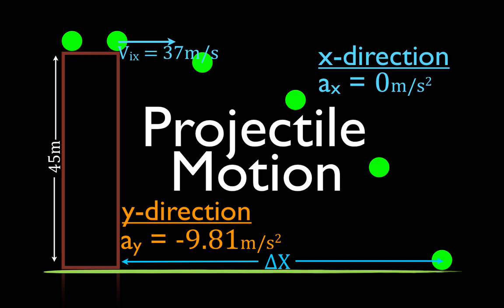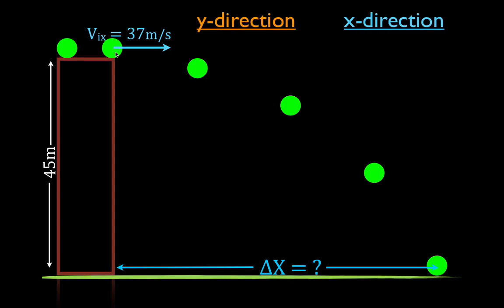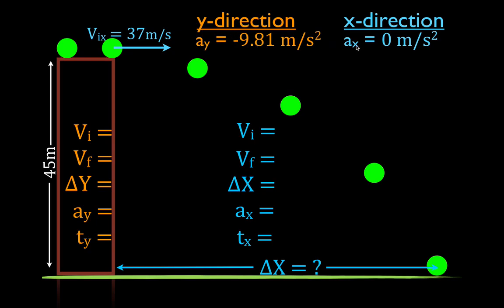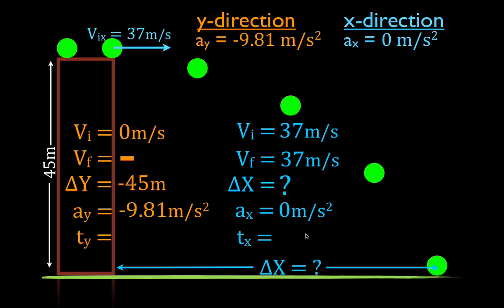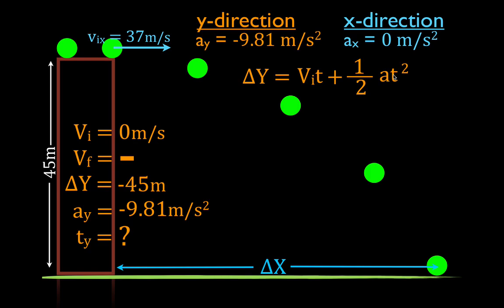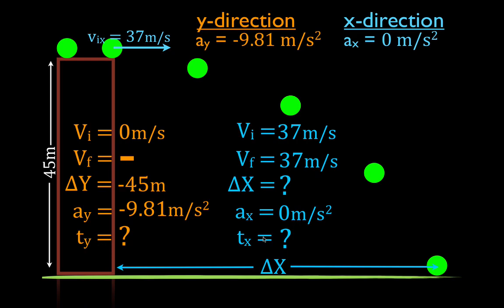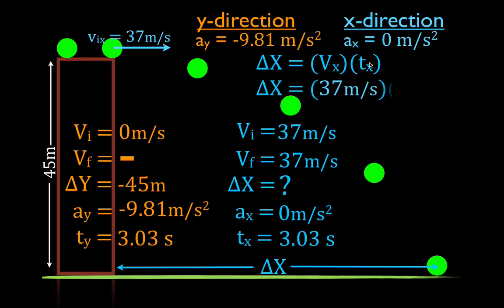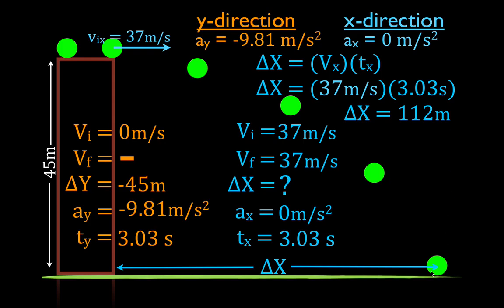Two Dimensional Motion (4 of 4) Horizontal Projection, Worked Example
For two dimensional projectile motion shows how to determine the time in the air and the distance traveled for an object that is projected from a known height with a known initial velocity in the horizontal direction (x-direction).